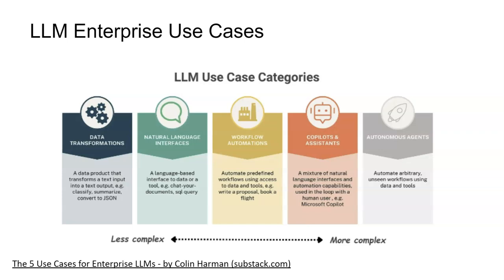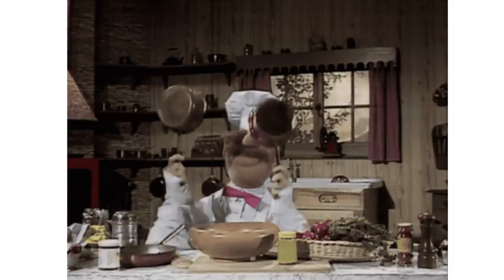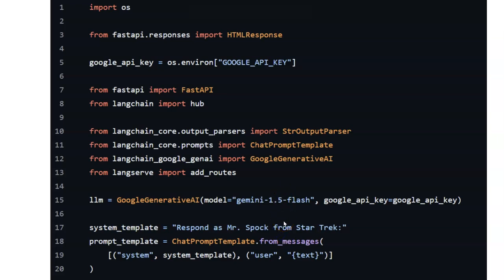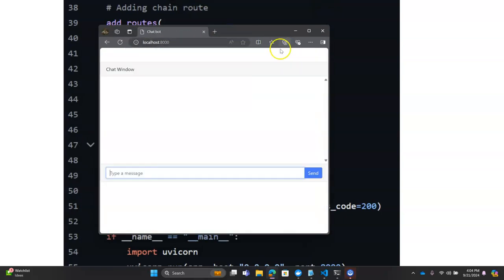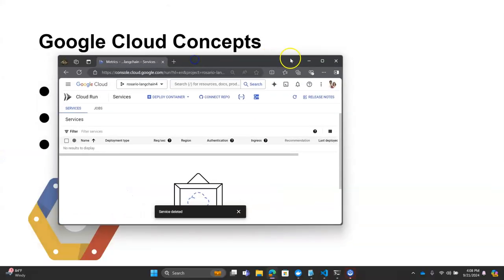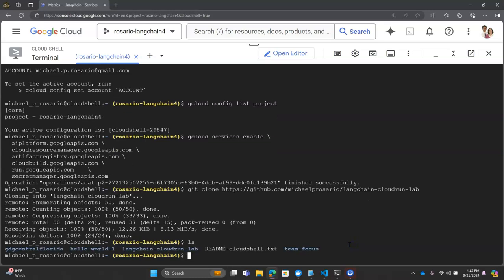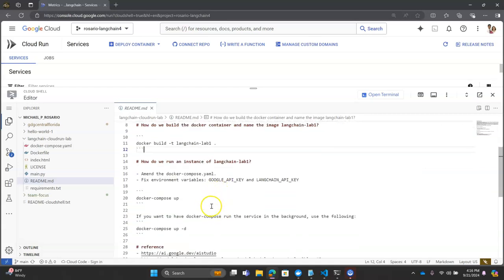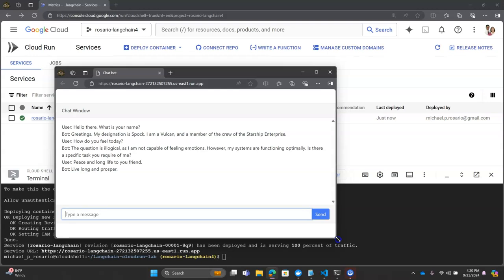Build and deploy a LangChain app on Google Cloud Run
Unleash your inner AI wizard! Learn to build a fun and interactive LangChain app from scratch. Discover how to harness the power of Large Language Models (LLMs) and the LangChain open-source ecosystem with ease. We’ll guide you through building your app and deploying it on Google Cloud Run. Get ready to create something amazing and share it with the world. Join us for a fun-filled code lab!